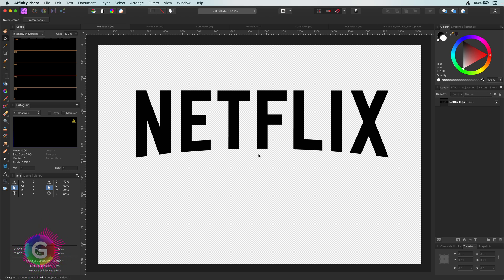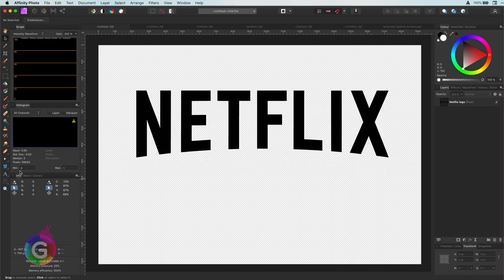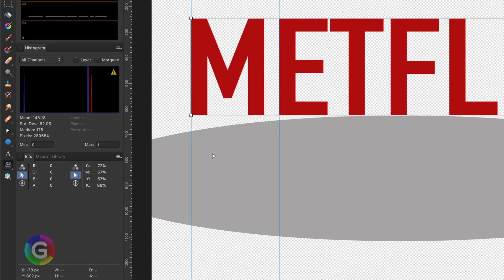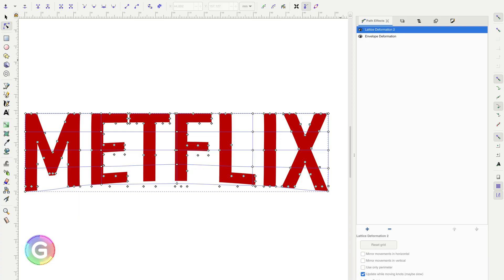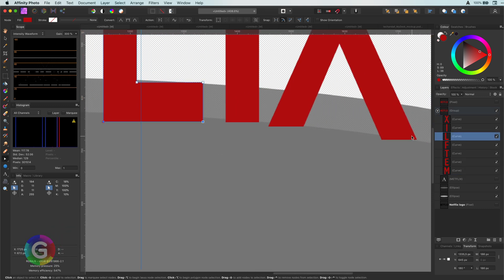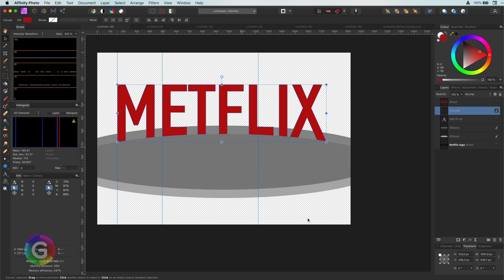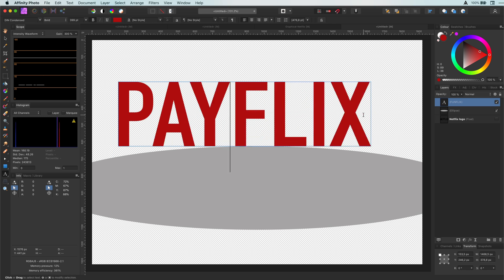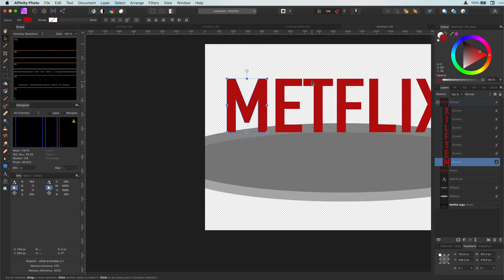How to bend your text like the NETFLIX logo text using Affinity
2 method on how to give your text a bottom curves similar to the Netflix logo. Method 1 is the quick and dirty way but in some cases would get the job done. The second method is much cleaner and also works in Affinity Designer.